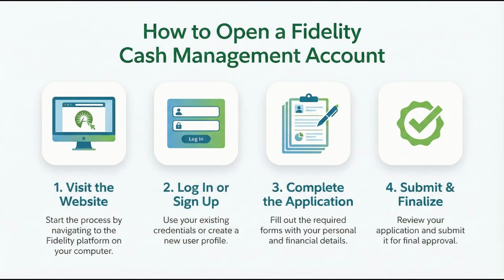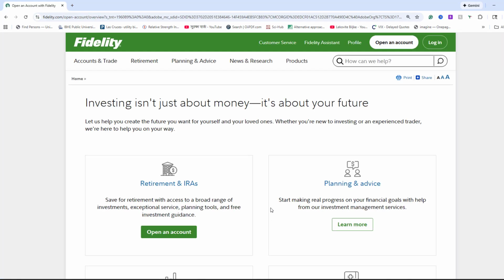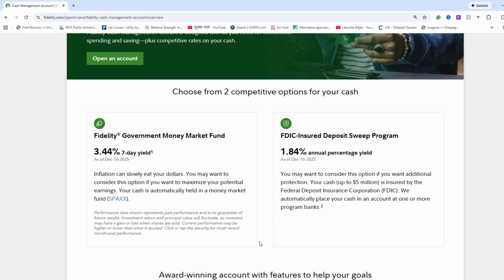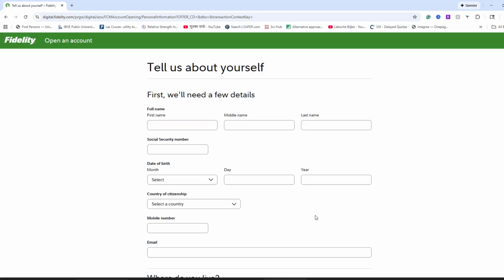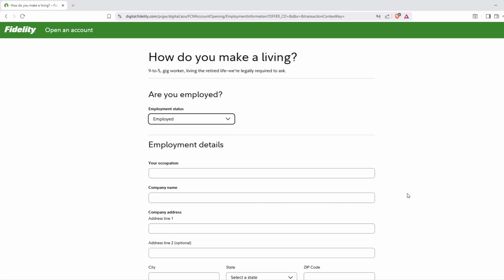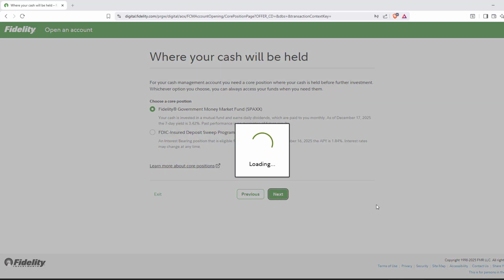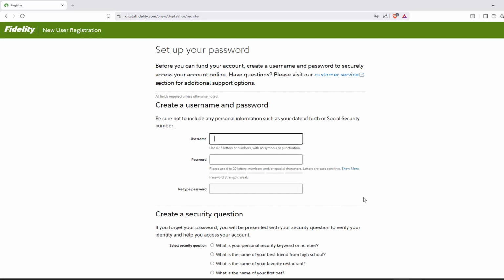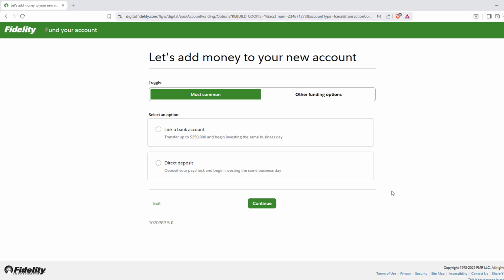How to Open Fidelity Cash Management Account | FIN Ed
Looking to open a Fidelity Cash Management Account but not sure where to start? In this step‑by‑step tutorial, I walk you through the entire process — from navigating Fidelity’s website to completing the application, choosing account settings, and activating key features like direct deposit, debit card access, and bank transfers.

Whether you're switching from a traditional bank or exploring better ways to manage your money, this guide will help you open your Fidelity CMA with confidence.

✅ What you’ll learn in this video:

How to navigate Fidelity’s website
How to start a new Cash Management Account application
How to create a Fidelity login (if you’re new)
How to fill out personal, employment, and financial details
How to choose account ownership and core cash position
How to fund your new Fidelity CMA
How to set up direct deposit, debit card, and more

This tutorial is perfect for beginners, first‑time Fidelity users, or anyone looking for a modern alternative to traditional banking.

If you want to understand why so many people are moving away from traditional banks, check out the video linked in the description — it breaks down the benefits and drawbacks in simple terms.